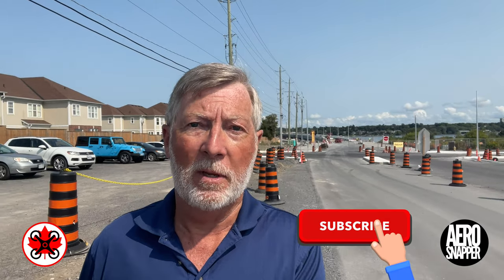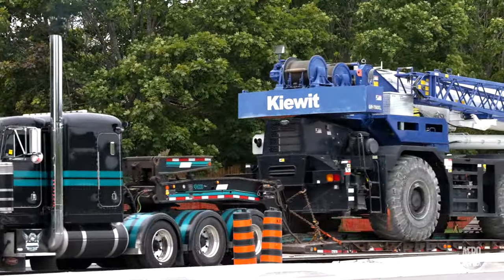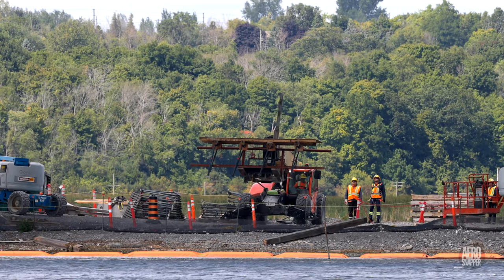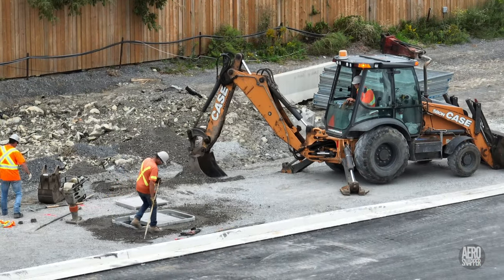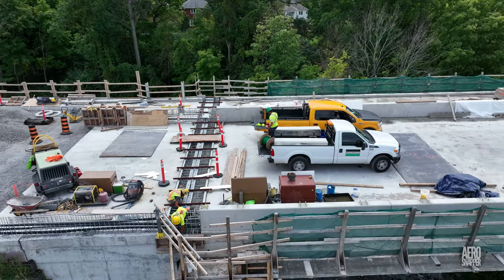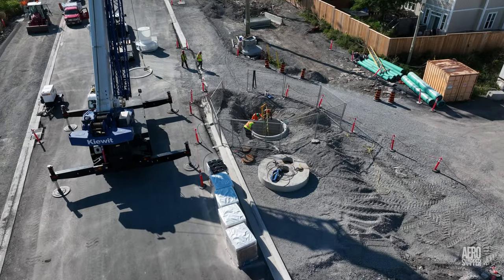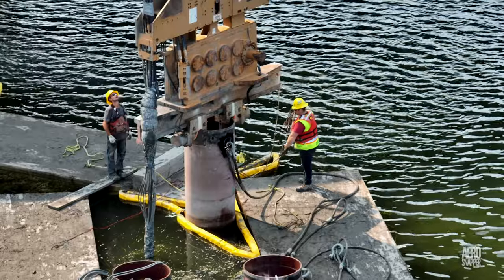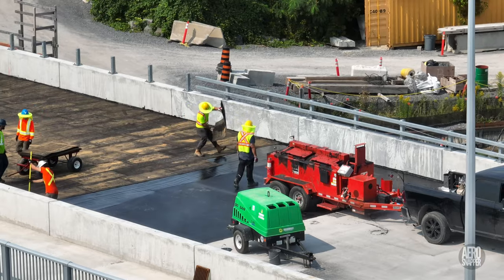They made the Sparks Fly..! 4K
This week's update on Kingston's Third Crossing has fire and water - and something new - waterproofing. Be sure and catch the unusual wildlife behaviour too.

Chapter Markers:

00:00 - Introduction
00:42 - Overview
01:14 - Tuesday - September 6th
02:43 - Work under the spans
03:40 - Wednesday - September 7th
05:14 - Thursday - September 8th
07:08 - Friday - September 9th
08:52 - Wildlife
10:34 - Out-Tro